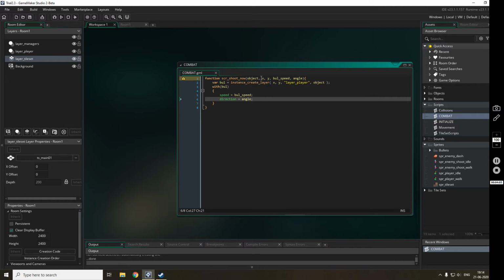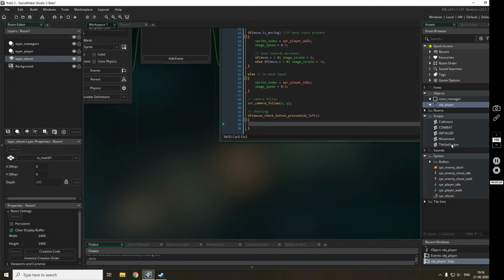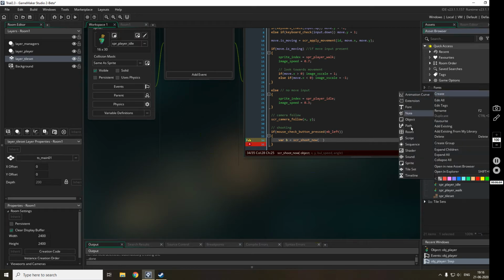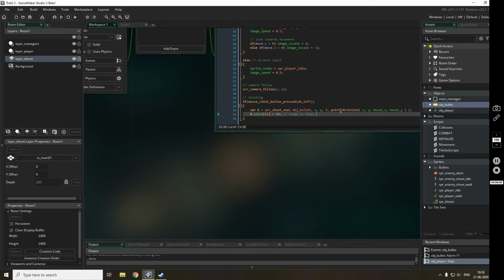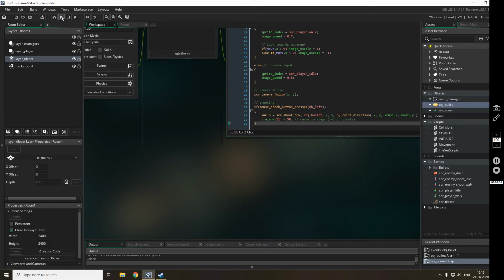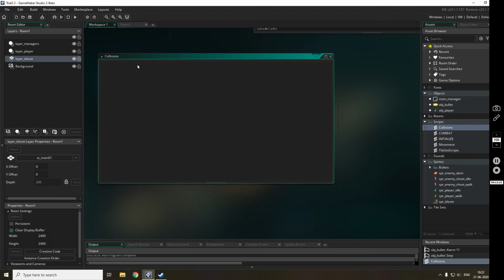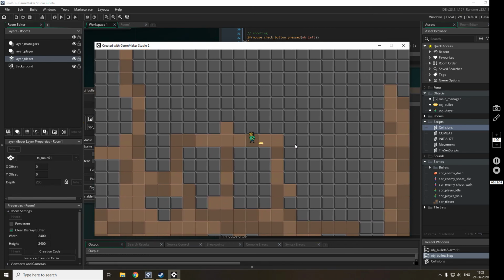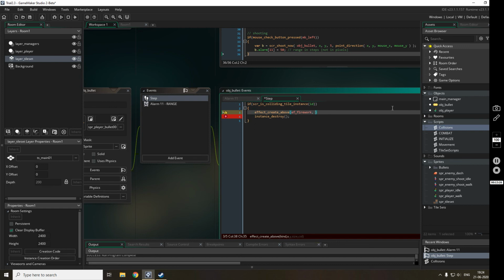GameMaker Studio 2.3 for a game like Nuclear Throne new features - Shooting - v05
Gamemaker studio 2.3 has introduced several exciting features, which I will be using in the video to code a nuclear throne like game. In this particular video we will be coding the shooting feature of the player. We will try to use the features of gamemaker 2.3 beta update and use the functions to create a reusable library of functions to be used in the game.